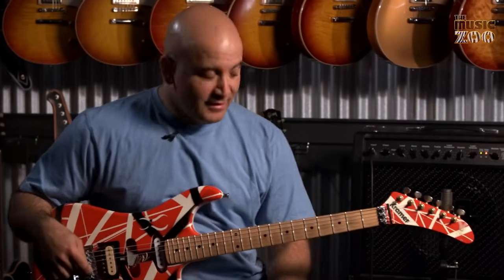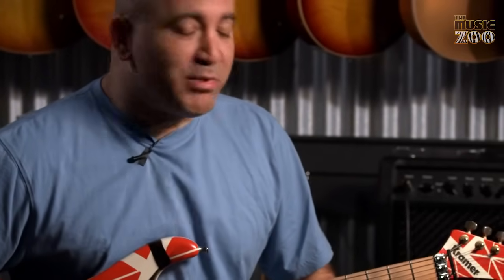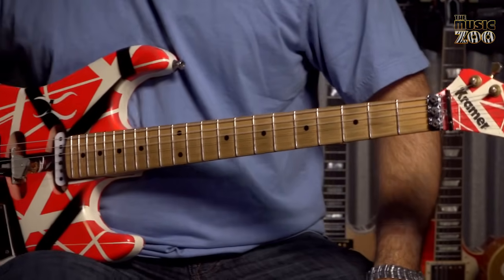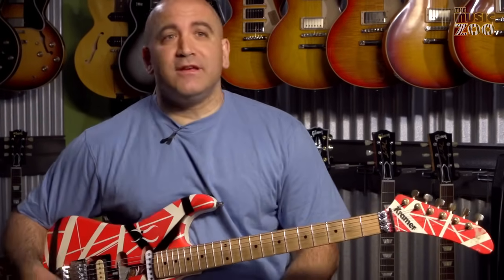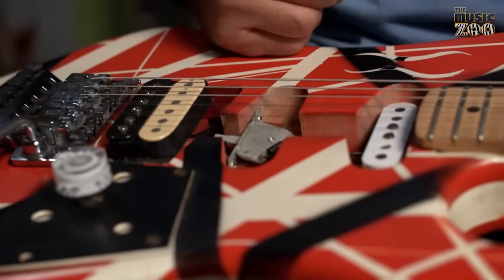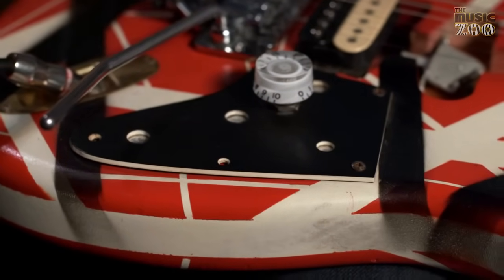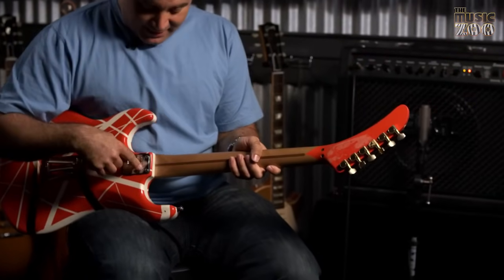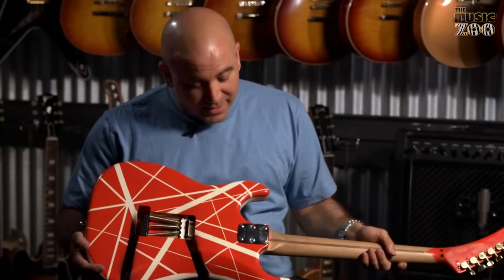Up Close With Eddie Van Halen's 1980s Kramer Tour Guitar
Tommy Colletti gives a tour of one of the coolest guitars in The Music Zoo's collection: an authentic Kramer built for and played by Eddie Van Halen on tour in the 1980s.  This guitar was obtained from the estate of the late tennis star Vitas Gerulaitis, who was a close friend of Eddie's.  For more photos and history of this guitar,

Call our Gear Experts: (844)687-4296